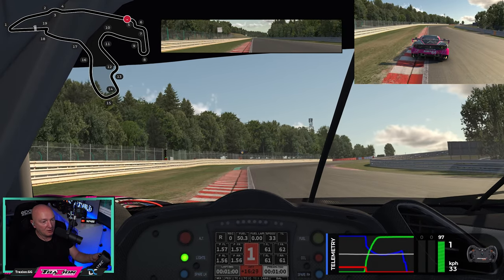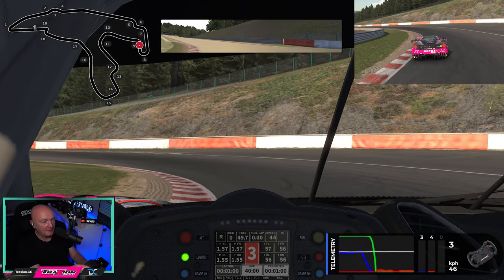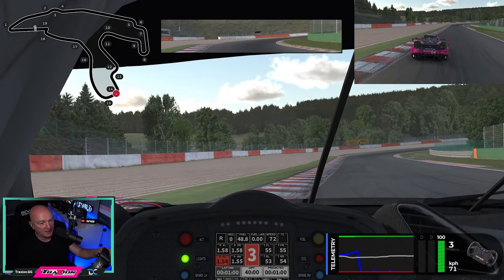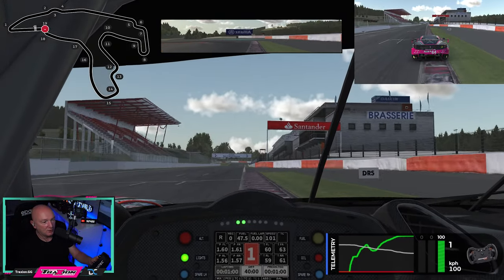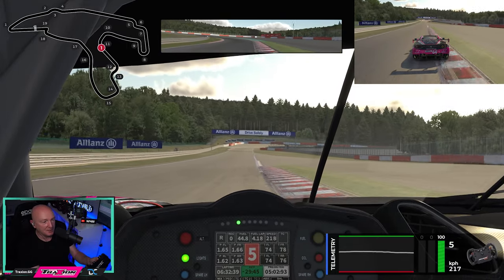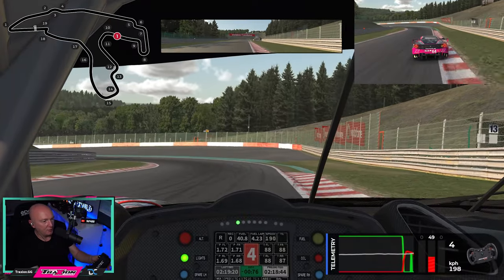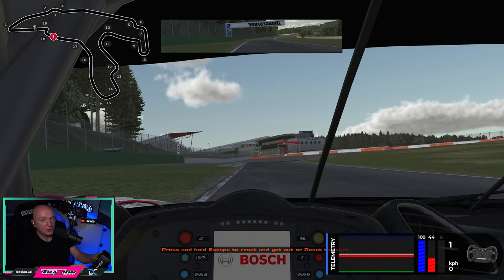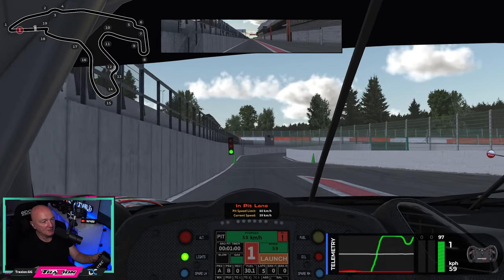Spa Francorchamps | @Dave Cam iRacing Ferrari 488 GT3 Evo Track Guide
Welcome to 2021 iRacing Season 4, Week 6. For the Ferrari GT3 Challenge, this week brings the series to Spa-Francorchamps for the next event on the calendar.

The slow, methodical approach is a proven method, and Spa-Francorchamps may be the best track for it. There are so many places to overdrive or run off the pavement. Knowing which lines and how hard to push it for consistency are the first steps to making fast laps. Just take a step back and watch the master at work.

Dave Cam has a ton of other track guides to view as well on the Traxion channel. Be sure to check those out and leave a like on the ones that helped you the most.